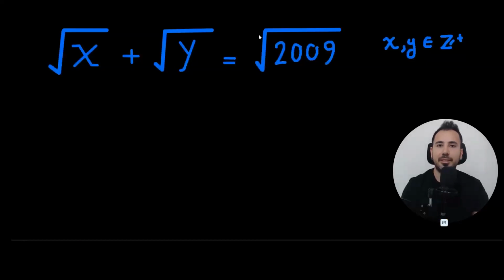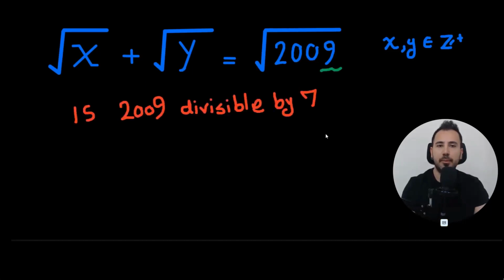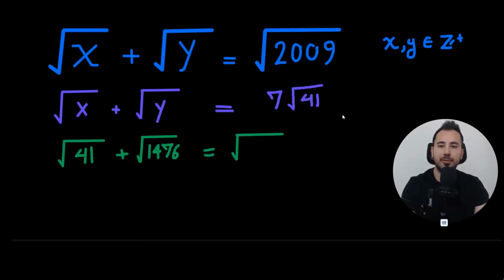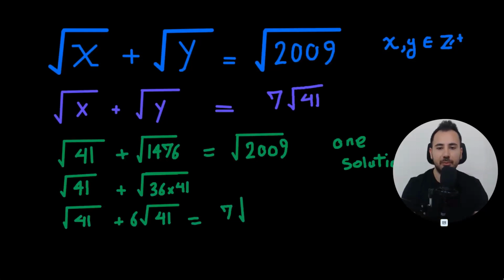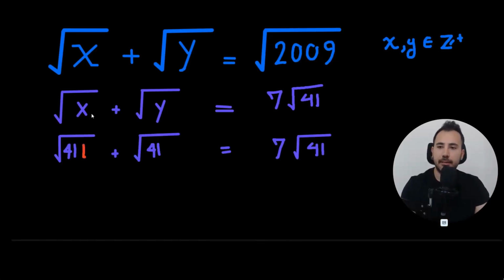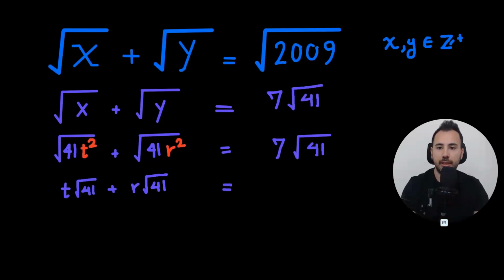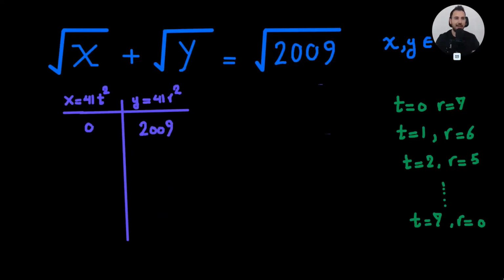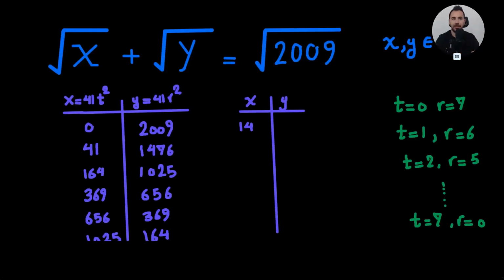Math Olympiad Question | Number Theory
X and Y are non- negative integers.

X^0.5 + y^0.5 = 2009^0.5
In this video, we are solving a number theory problem from British Olympiad.